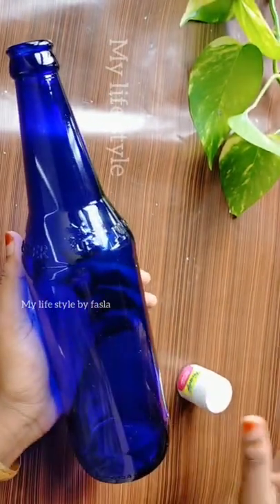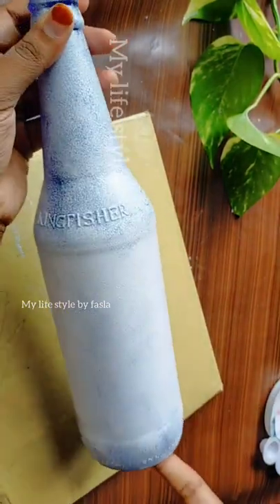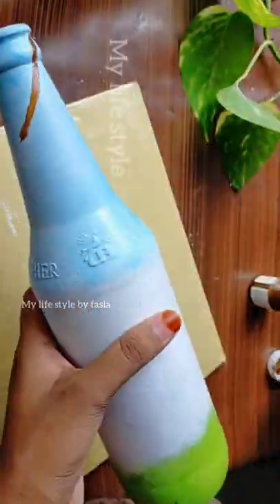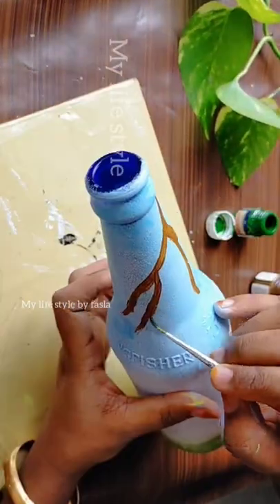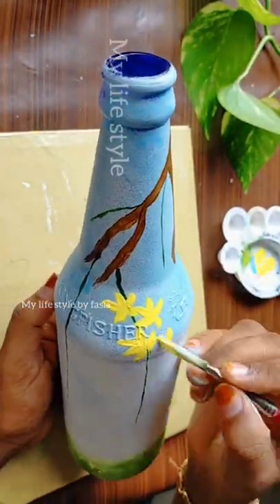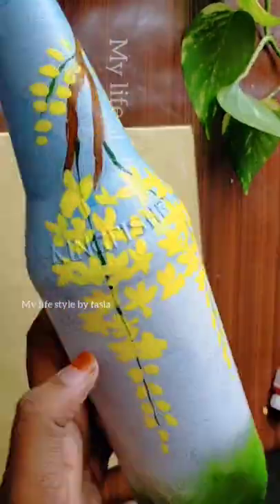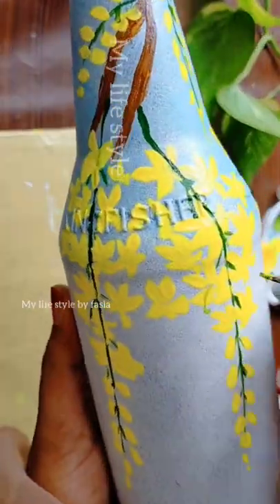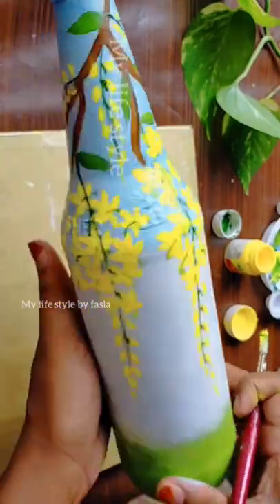കണിക്കൊന്നക്കുപ്പി കണ്ടോ? 👌/Vishu special bottle art/ /mylifestykebyfasla